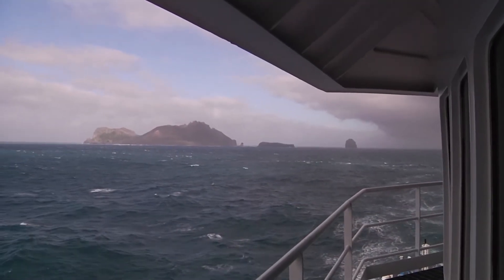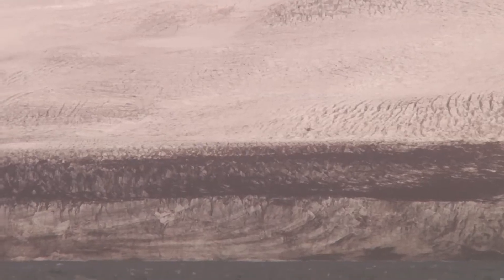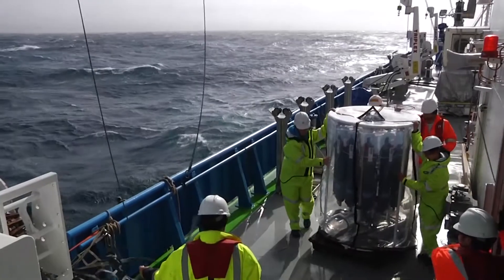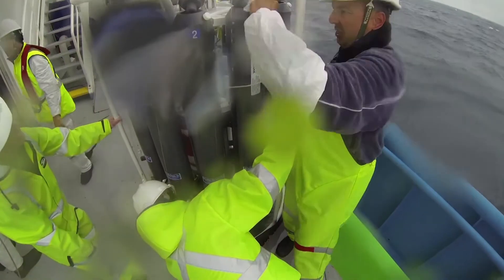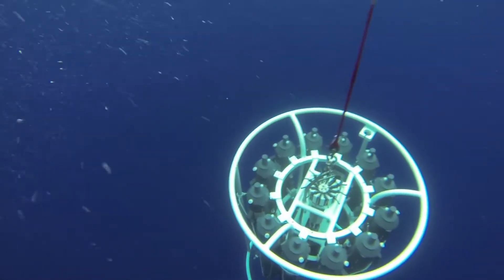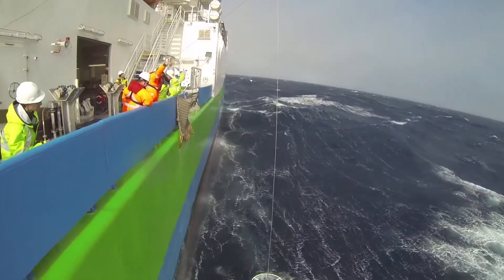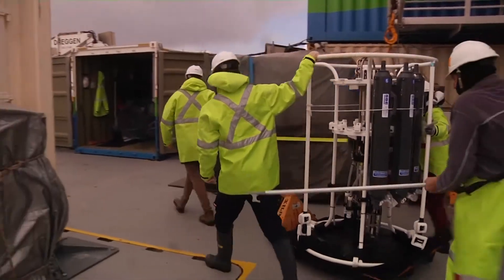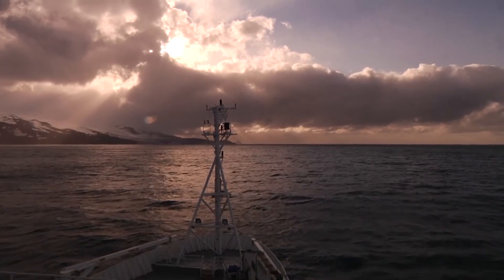Underwater volcanoes - the source of Southern Ocean life?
In January and February 2016 the IMAS voyage to the Southern Ocean on board the CSIRO Research Vessel Investigator studied one of the sub-Antarctic's great scientific mysteries - where does the iron that enriches phytoplankton, the foundation for marine life, come from?  They tested their hypothesis that the iron came from hydrothermal systems associated with active underwater hotspot volcanoes. Voyage Co-Chief Scientist, Associate Professor Andrew Bowie, explains the research and the trials of working in one of the world's wildest and roughest environments. Video credit: Pete Harmsen.